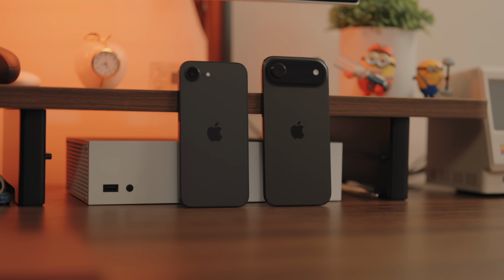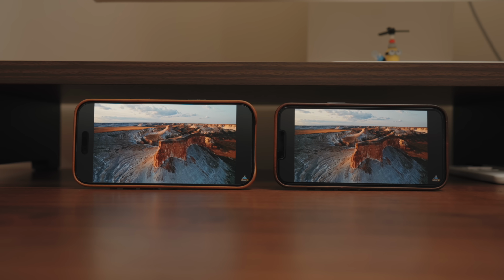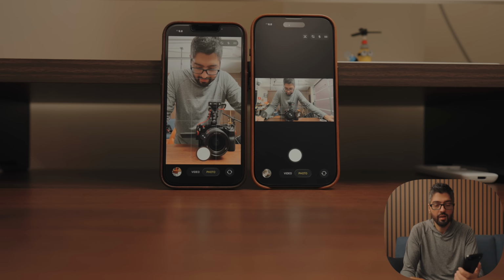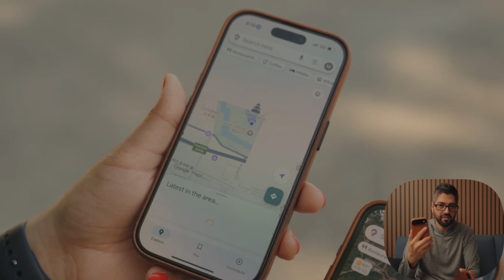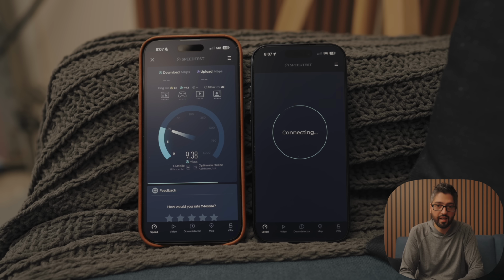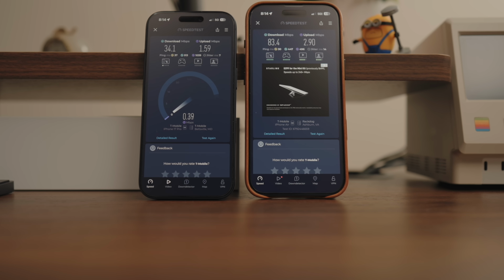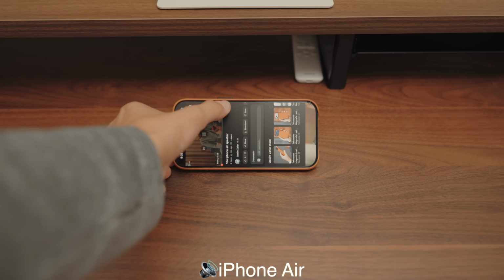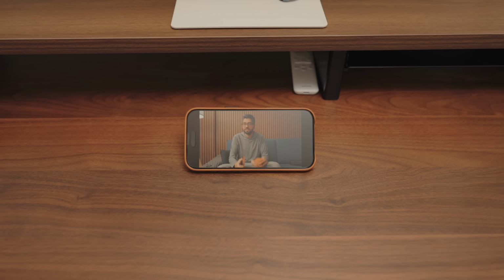Switching From The iPhone 16E To The Air | My Honest Thoughts To Help You Decide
In this video I'm sharing my experience with both the iPhone 16E and the iPhone Air in the hope that it can help you decide if you're looking at one of these devices. Make sure to check down below for the timestamps so you can jump to your desired section of the video. Hope you enjoy this video; if you do, please do give it a thumbs up…comment down below with any questions, and most importantly, take care of yourself, and I will see you in the next video :D.

🕘TimeStamps🕘

00:00 - Intro
00:36  - Design/Size
02:10 - Display
04:27 - Cameras
06:30 - Cellular Performance/Battery
10:41 - Speaker Test
11:48 - Price/Which To Buy?

⚠️The Accessories I Use With These iPhones ⚠️

🟢iPhone 17/Air/Pro/Max Matte Screen Protector: